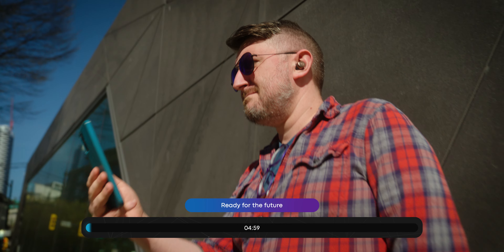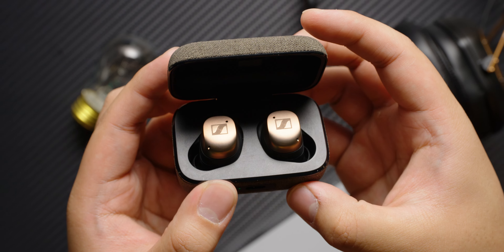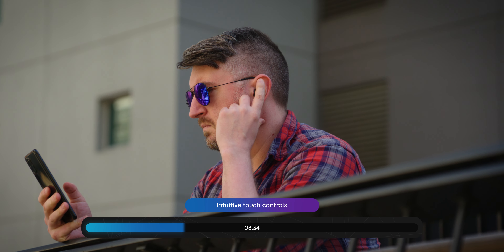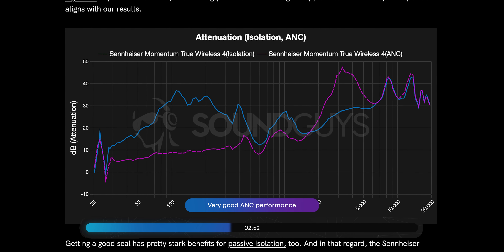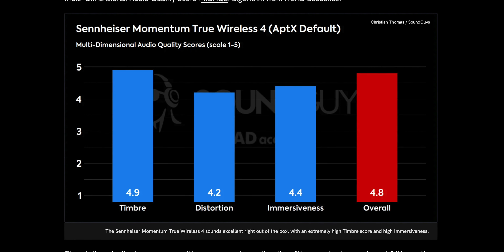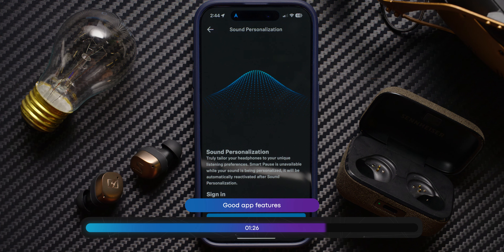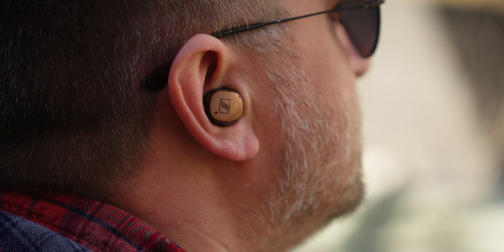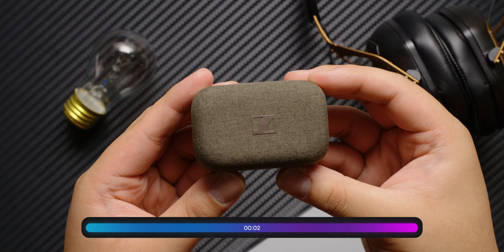Sennheiser Momentum True Wireless 4 Review: Not The Best Earbuds... Yet!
The Sennheiser Momentum True Wireless 4 aims to deliver a great design, great sound quality, and a slew of features designed for the future. But is now the right time to buy Sennheiser's latest true wireless earbuds? Find out in our five minute review!